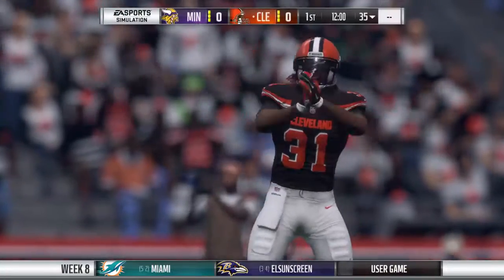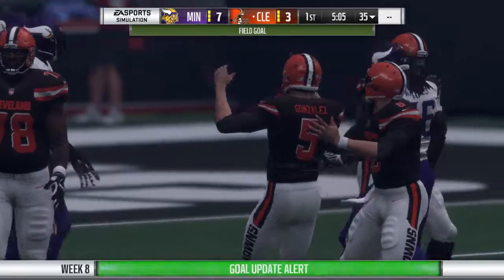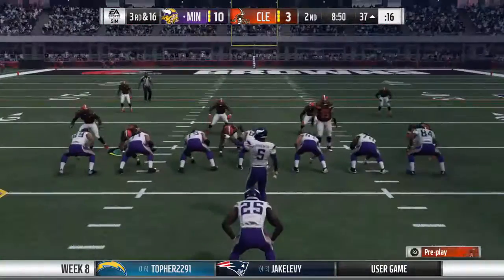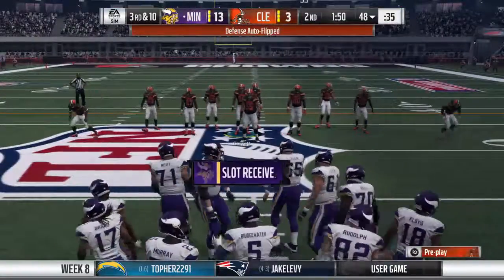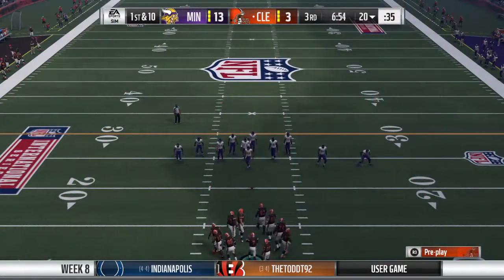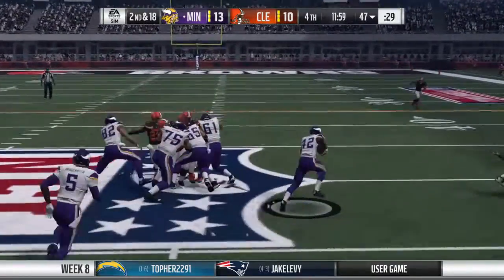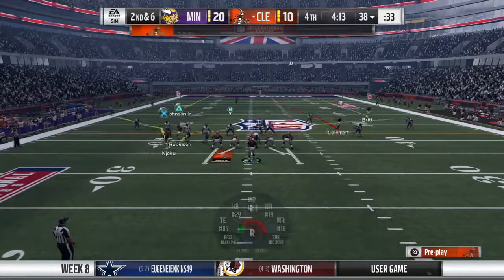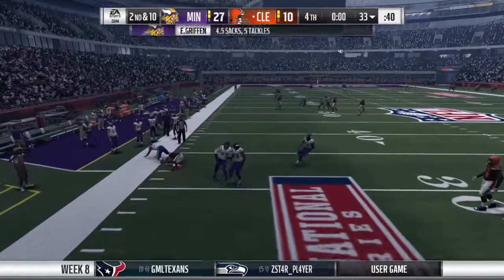GML Week 8 Vs. Vikings